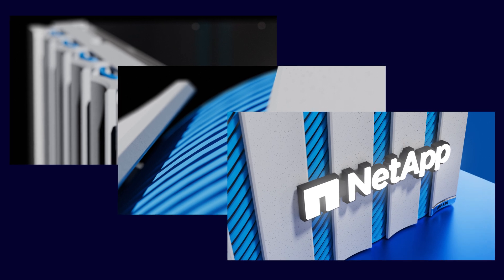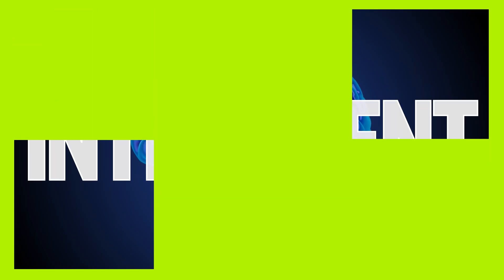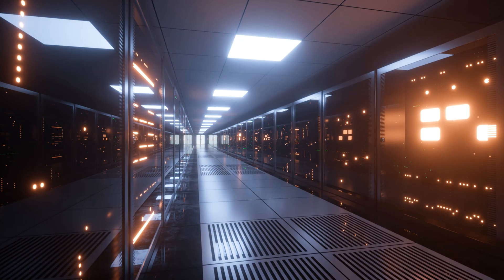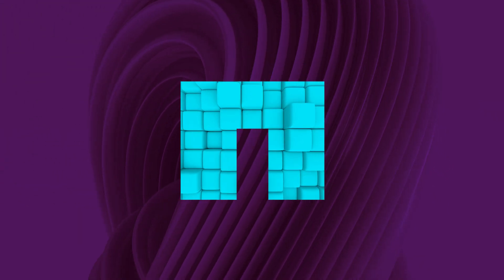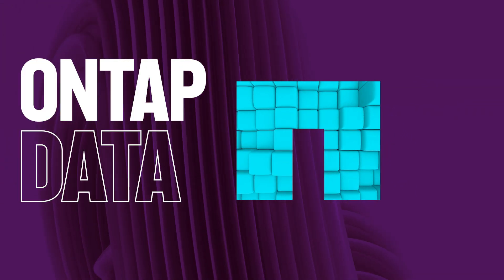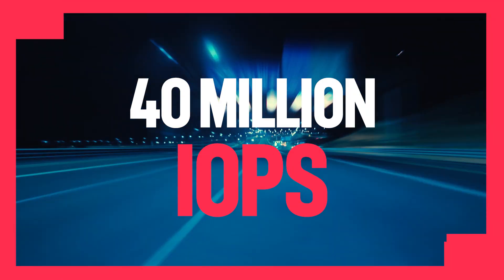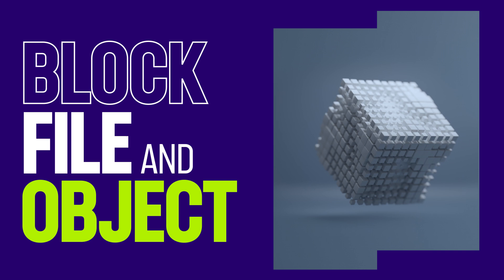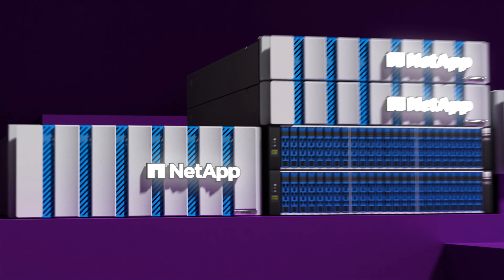NetApp AFF A-series A70 | A90 | A1K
Introducing the AFF A70, A90, and A1K from NetApp. Our new AFF A-Series solutions deliver the advanced data management, industry-leading ransomware protection, and seamless cloud integration that GenAI and other modern workloads demand.